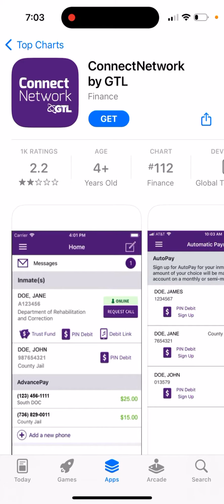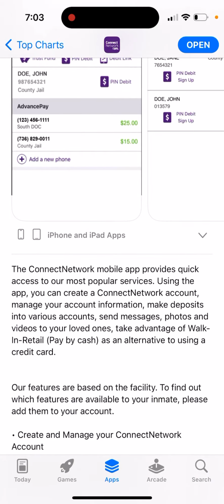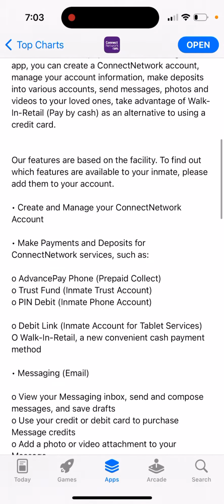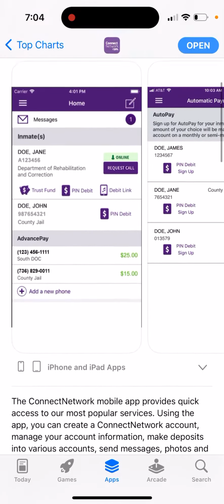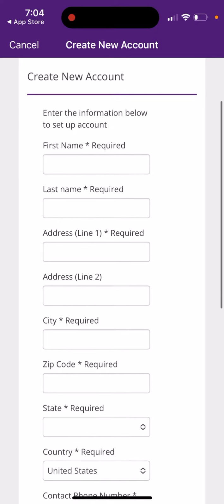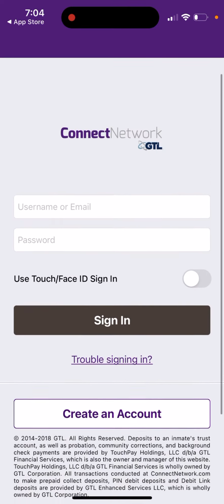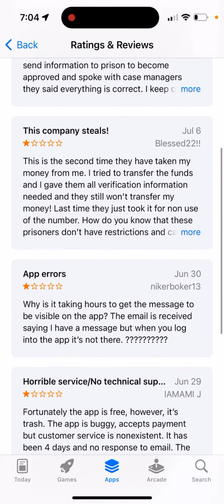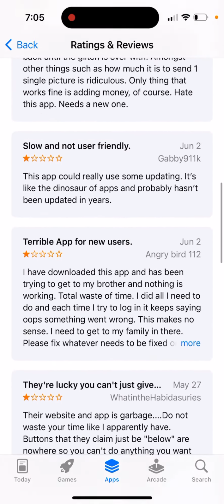How to install ConnectNetwork by GTL app?